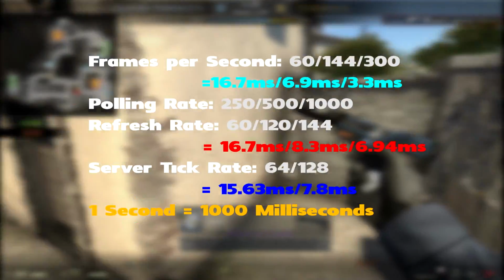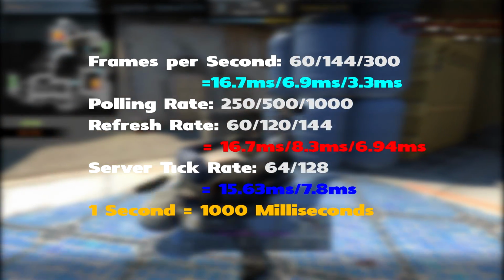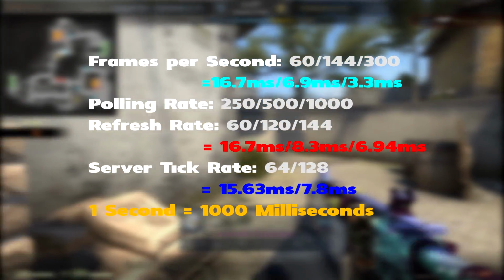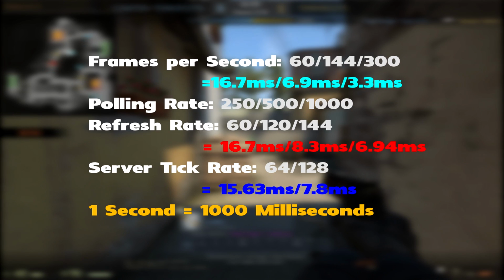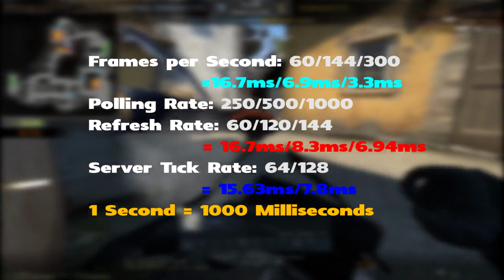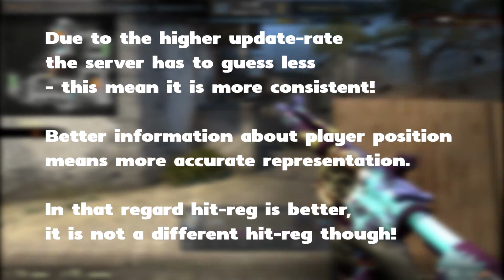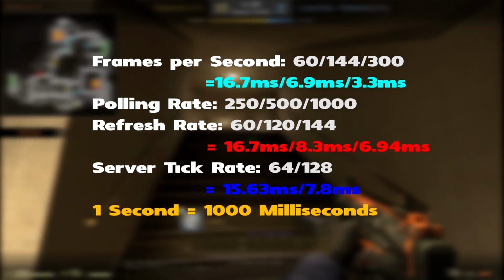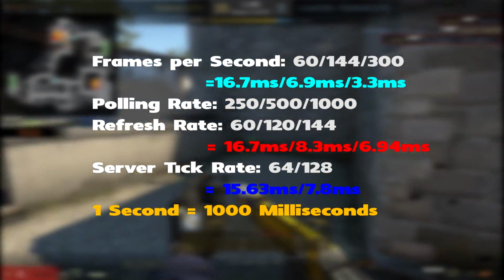CS:GO - 128 TICK EXPLAINED (Basic)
Today I will explain what 128 tick means for CS:GO. It is related to how fps work with a high refresh rate monitor. To be honest 128 tick is better but the majority of players wouldn't be able to profit from it in a major way. If you want to improve at Counter-strike: Global Offensive or if you want to learn more about the game make sure to check out the next video as well!

ABOUT:
Hey there boys and girls my name is Lucky and I'm here to help you get better in CS:GO. For that I upload mainly tutorials and tips videos, but also several news and opinion videos. The Videos take a lot of time to make and I spend multiple hours and sometimes days on them, so any feedback is appreciated!